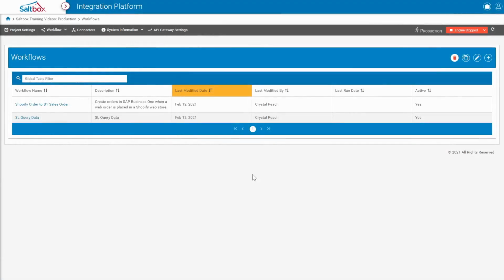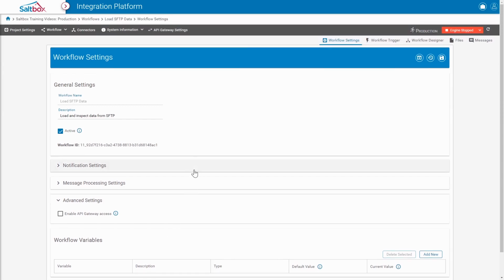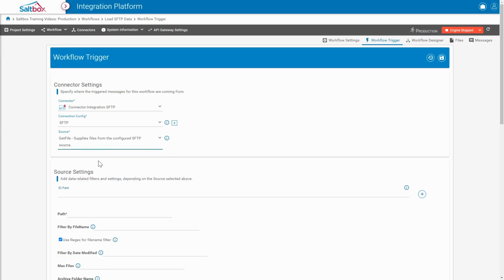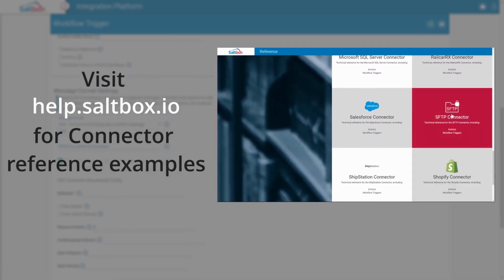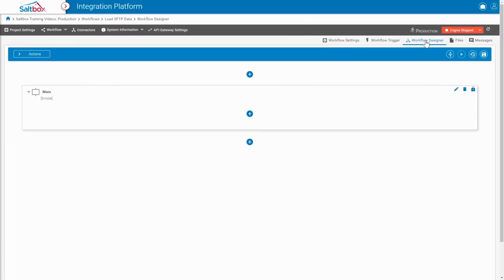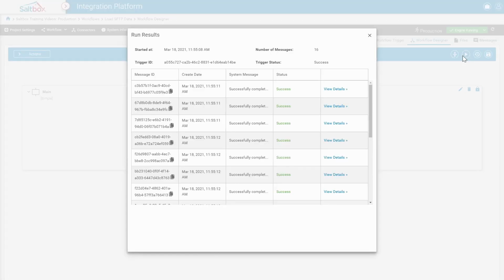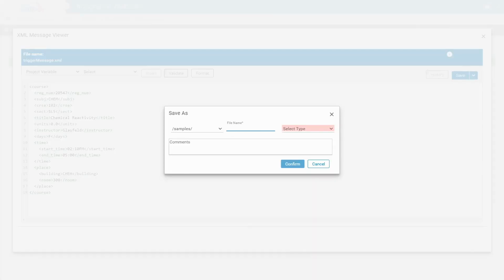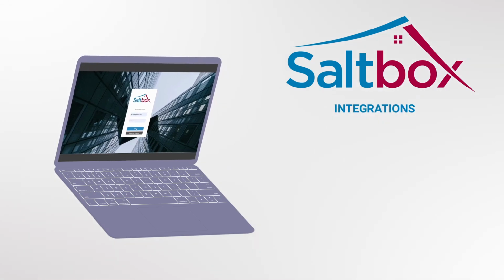Creating Workflows in Saltbox Integrations (Paperflite)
Not sure how to get started? Watch this setup tutorial for a step-by-step breakdown of required and optional configuration settings.